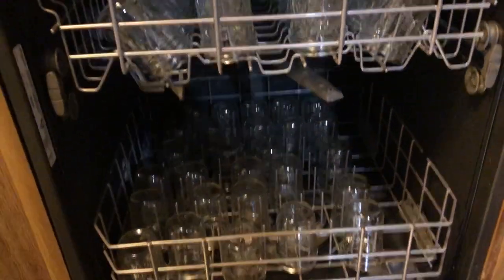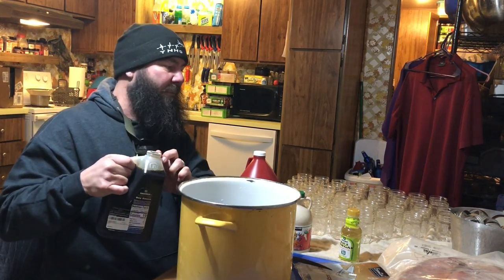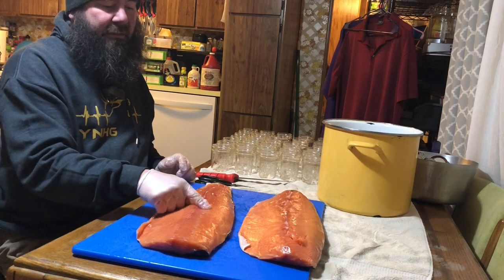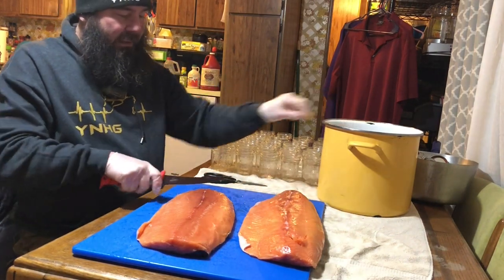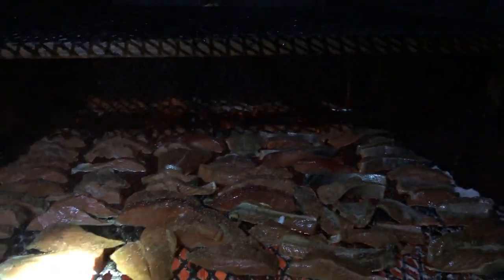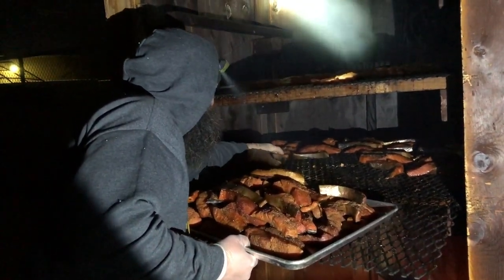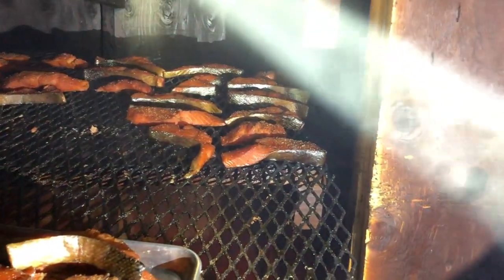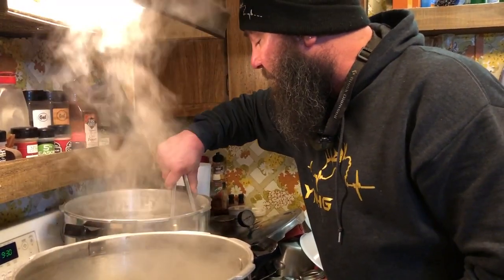Canning Smoked Salmon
This video took several days to put together with old gear I had.  Now that I upgraded I contemplated if I should put this up or start over with the new gear.  Over all I hope I shared a couple tips to help your canning needs.